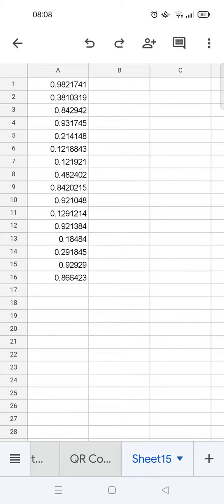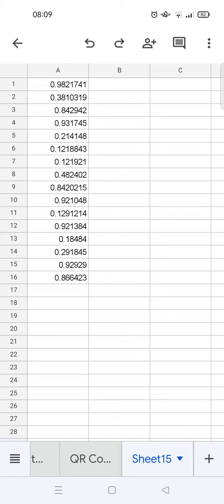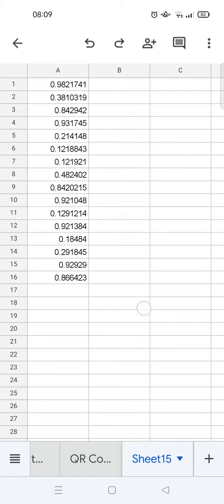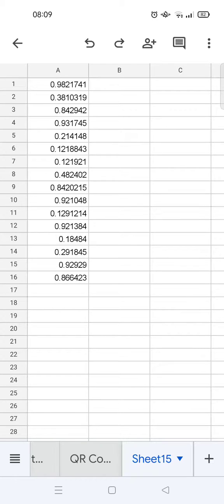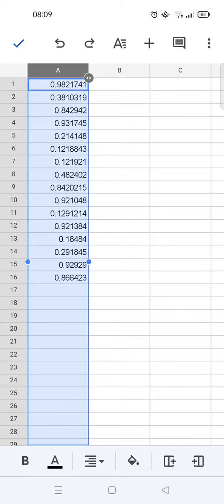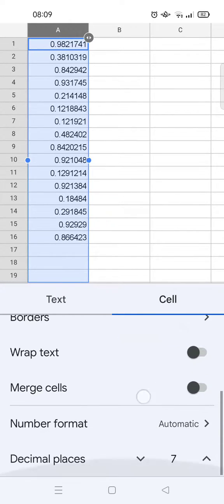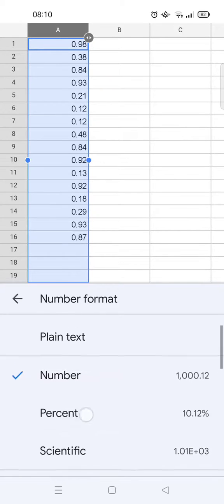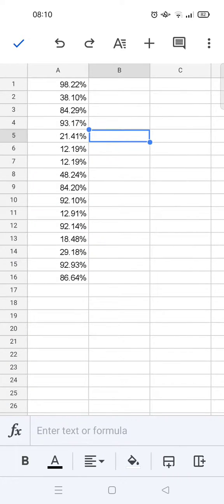How to Turn Decimal into Percentage Format on google sheets Mobile NEW UPDATE September 2022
It's so easy to change decimals into percentage on Google Sheets Mobile. Watch this video to find out more